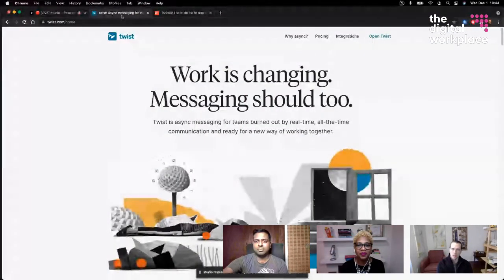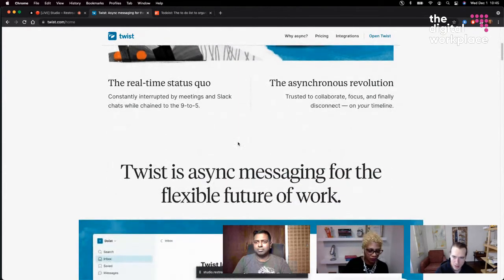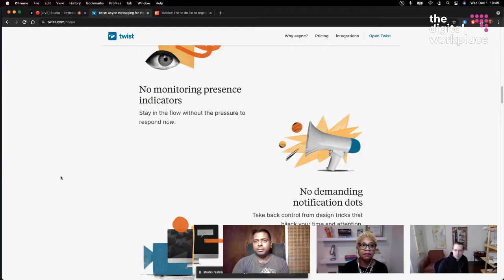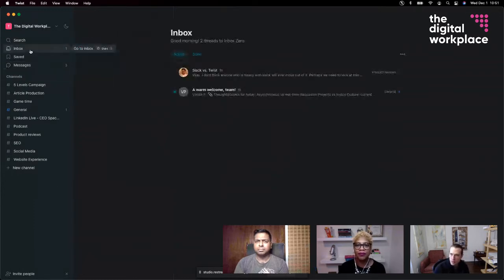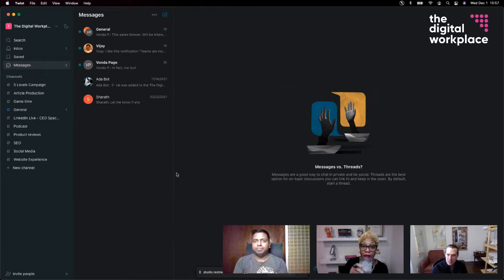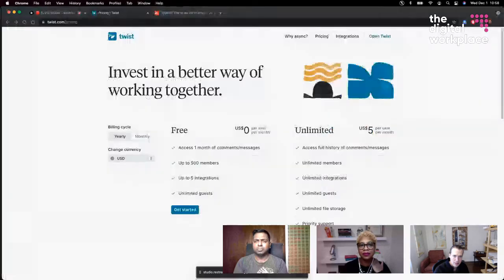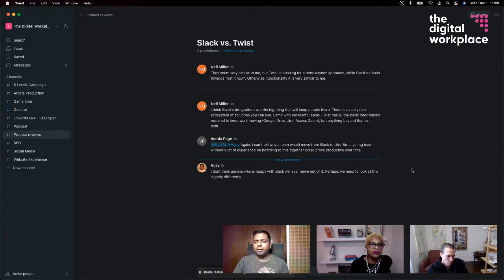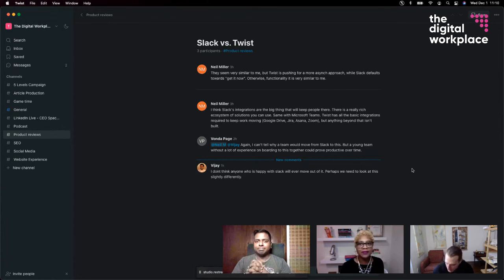A review of Twist messaging software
Vijay, Vonda, and Neil look at Twist, which is supposed to be the anti-Slack. The features look pretty darn similar, but Twist is a great example of what happens when a tool puts its bias out there for everyone to see.